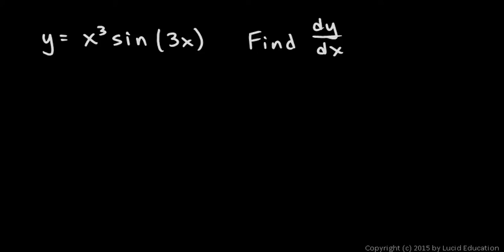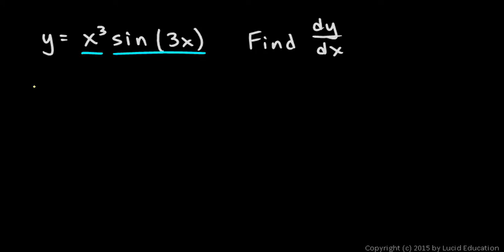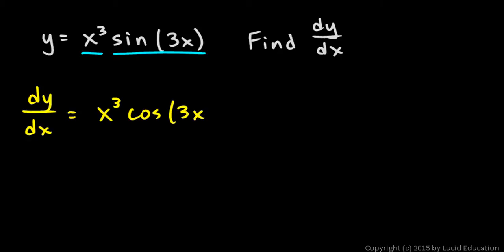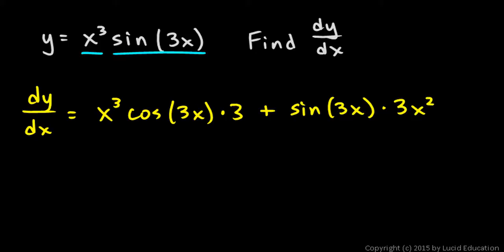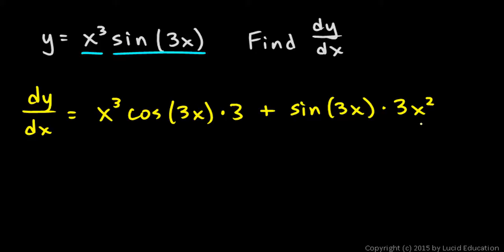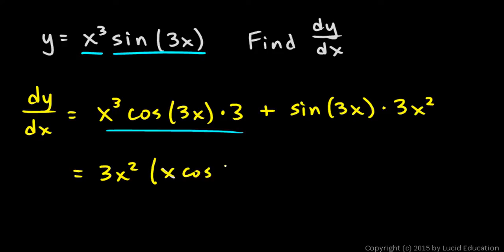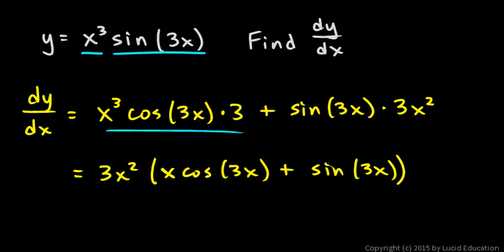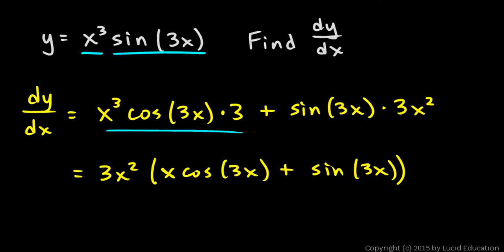AP Calculus AB Practice Exam - Multiple Choice Problem 08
AP Calculus AB Practice Exam
Multiple Choice Problem 8

A problem involving the Product Rule, differentiating trig functions, and the Chain Rule.

y = (x^3)(sin 3x).  Find dy/dx.